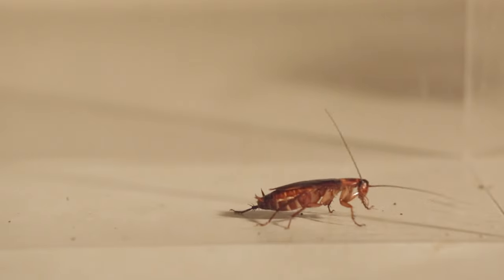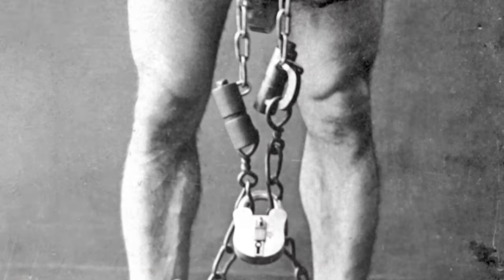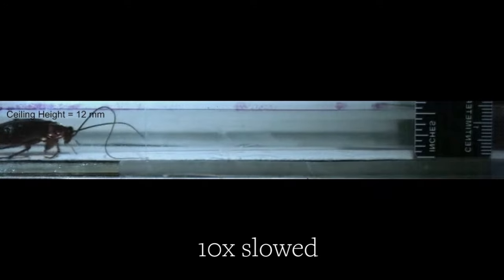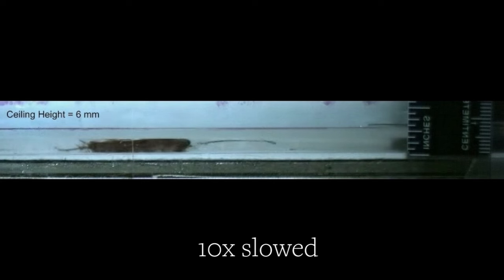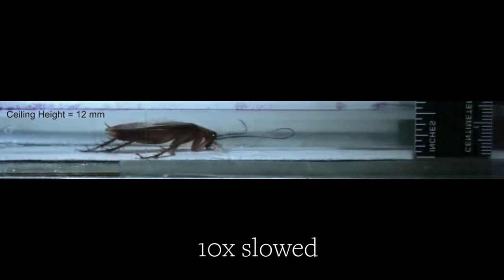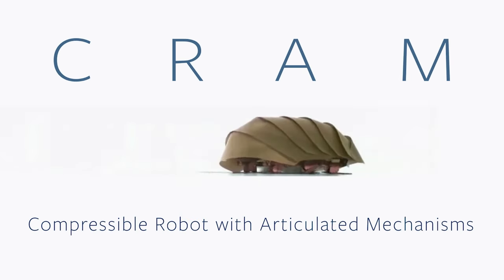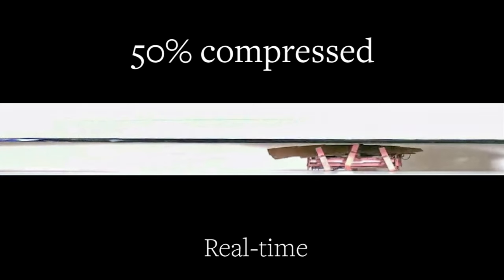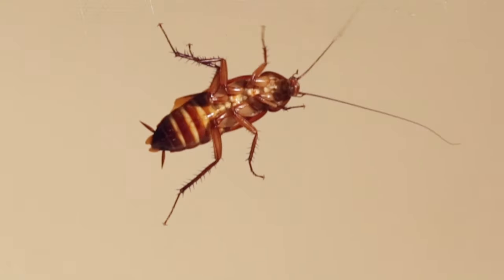Cockroach robots to the rescue!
Our fear and disgust that cockroaches can quickly squeeze through the tiniest cracks are well justified, say University of California, Berkeley scientists.

Not only can they squish themselves to get into one-tenth-of-an-inch crevices, but once inside they can run at high speed even when flattened in half.

These are just a couple of the creepy findings from a UC Berkeley study of how American cockroaches (Periplaneta americana) penetrate the tightest joints and seams in less than a second.

What the researchers found has inspired a robot that can rapidly squeeze through cracks — a new capability for search-and-rescue in rubble resulting from tornados, earthquakes and explosions.

“What’s impressive about these cockroaches is that they can run as fast through a quarter-inch gap as a half-inch gap, by reorienting their legs completely out to the side,” said study leader Kaushik Jayaram, who recently obtained his Ph.D. from UC Berkeley and is now a postdoctoral fellow at Harvard University. “They’re about half an inch tall when they run freely, but can squish their bodies to one-tenth of an inch — the height of two stacked pennies.”

Roaches traversing crevices, Jayaram found,  can withstand forces 900 times their body weight without injury.

Using the roach technique as inspiration, Jayaram designed a simple and cheap palm-sized robot that can splay its legs outward when squashed, then capped it with a plastic shield similar to the tough, smooth wings covering the back of a cockroach. Called CRAM, for compressible robot with articulated mechanisms, it was able to squeeze into and run through crevices half its height.

“In the event of an earthquake, first responders need to know if an area of rubble is stable and safe, but the challenge is, most robots can’t get into rubble,” said Robert Full, a professor of integrative biology at UC Berkeley. “But if there are lots of cracks and vents and conduits, you can imagine just throwing a swarm of these robots in to locate survivors and safe entry points for first responders.”
Jayaram built the model robot using an origami-like manufacturing technique, now available as an inexpensive kit made by Dash Robotics — a commercial spin-off from previous robotic work at UC Berkeley. Now, more robust versions will be needed for real-world testing.

“This is only a prototype, but it shows the feasibility of a new direction using what we think are the most effective models for soft robots, that is, animals with exoskeletons,” Full said. “Insects are the most successful animals on earth. Because they intrude nearly everywhere, we should look to them for inspiration as to how to make a robot that can do the same.”

Jayaram and Full will publish their findings this week in the early online edition of the journal Proceedings of the National Academy of Sciences.

Over the past three decades, Full and students in his Poly-PEDAL lab have studied how animals walk, run, jump, glide, crawl and slither to understand the basic biomechanical principles that underlie locomotion, and that can be used to design better robots. Their findings have inspired robots with legs like those of cockroaches and crabs as well as sticky feet like those of geckos. Full, 25 years ago,  discovered that American cockroaches can run on two legs – a feat certified by the Guinness Book of World Records – and can achieve a speed of nearly 5 feet per second, or 50 times their body length per second.

Using a high-speed camera, Jayaram filmed roaches running at nearly full speed between plates spaced a quarter-inch apart, less than the thinnest part of a roach’s body. By narrowing the slits, he found that they could slip through slits of one-tenth of an inch if highly motivated.

While squashed, they cannot properly use their feet, so they use the sensory spines on their tibia to push against the floor to move forward.

“They have to use different body parts to move in these spaces, because their legs and feet are not oriented to work properly,” Jayaram said. “But they are still capable of generating the large forces necessary for locomotion, which blew my mind.”

Video by Roxanne Makasdjian and Stephen McNally, with footage from the UC Berkeley Poly-PEDAL lab.